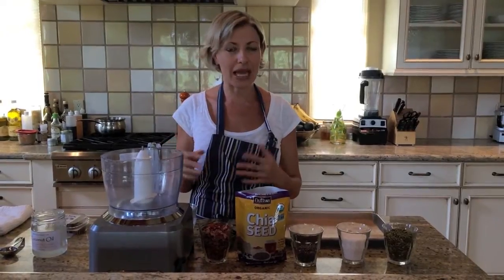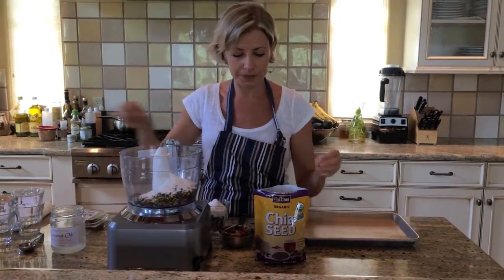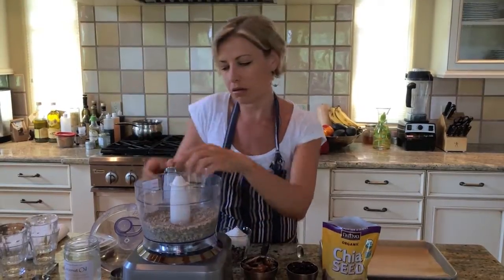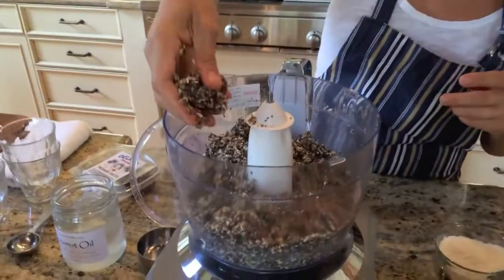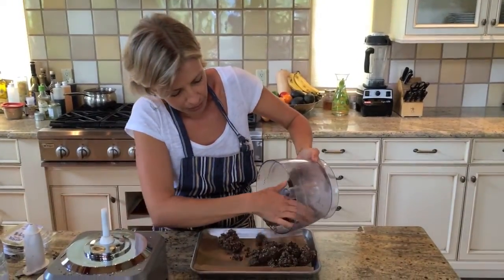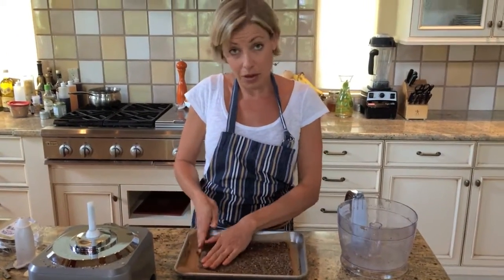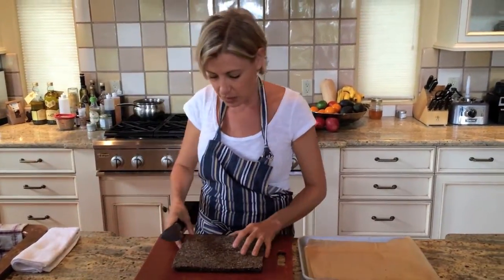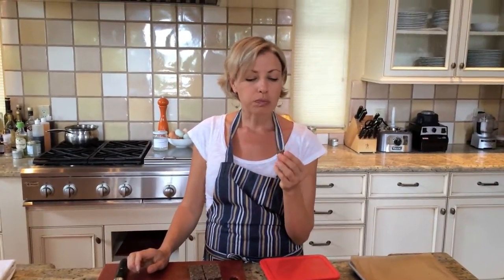Raw Energy Bars | The Naked Bite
The Naked Bite's Chef Amber Antonelli shares her recipe for raw energy bars that you can make at home with your food processor. Easy to make and so many variations are possible!